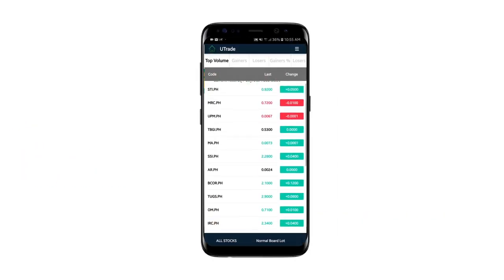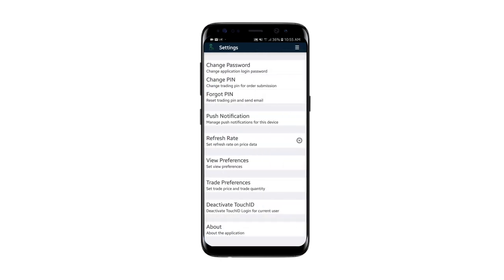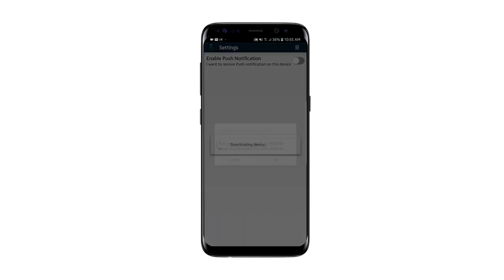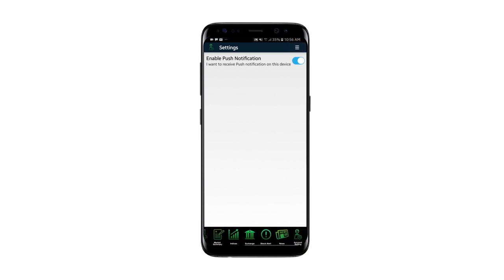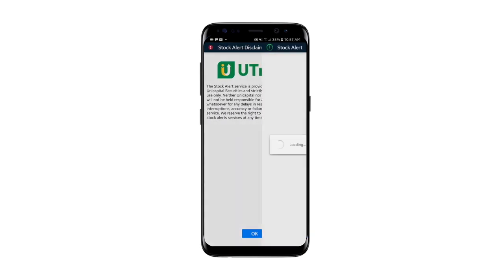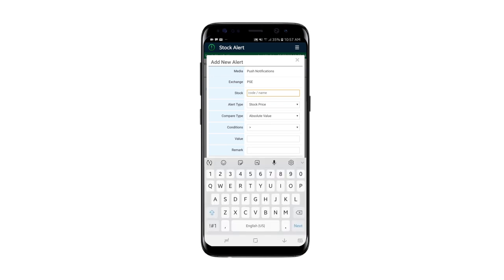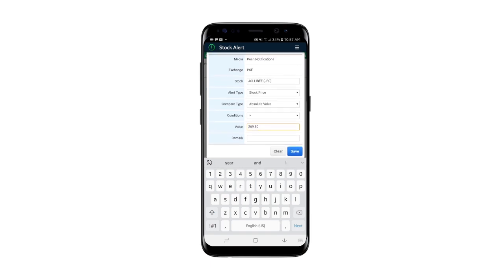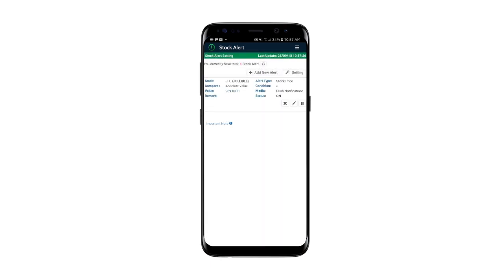How to Activate your Push Notification and Set Stock Alerts in your UTrade App